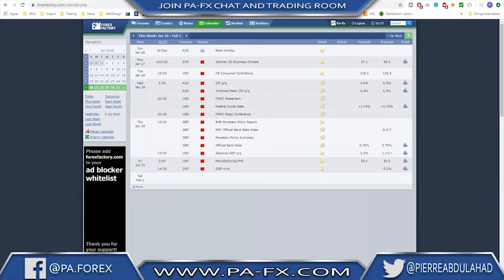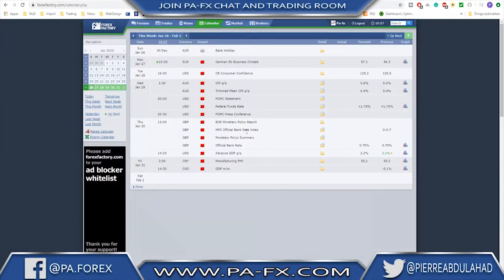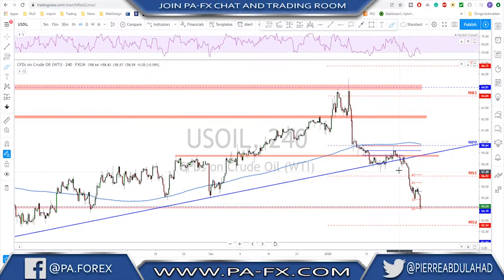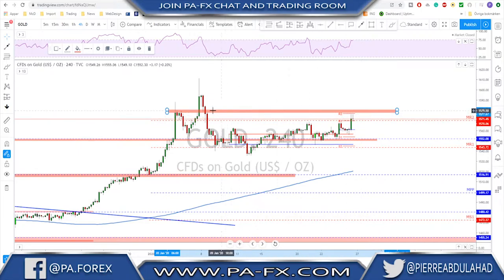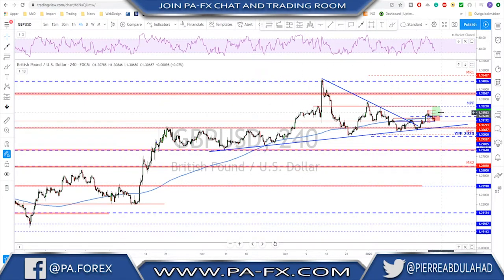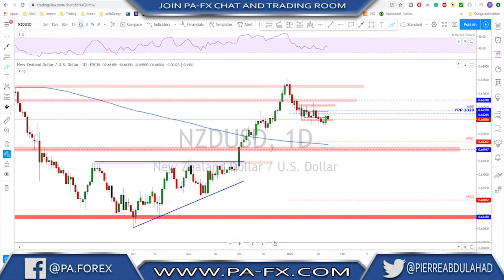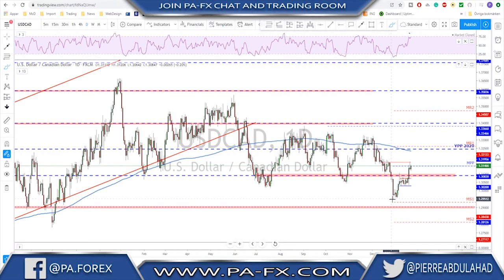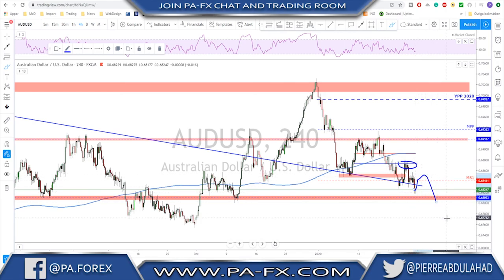Forex | Weekly Trade Ideas (Top Down Analysis)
Forex Weekly Trade Ideas is the place to go when planning your trading week. Here I give you a Top-Down Analysis on all the major currencies, including Gold and Crude Oil market.

In this video: We have a week filled with major impact news releases on many markets.
The biggest headlines will surely be about the Coronavirus, which were the main reason for the stocks moving lower last week. Also this week we have FOMC on Wednesday and BOE statement to keep an eye at

GBPUSD bulls failing to push higher and that support at 1,3000 is still a key area to watch.
EURUSD broke key support and trend line, bears expected to keep the pressure next week and we are looking to sell tallies.
If bulls fail to break back above 109,70 bears will try to push lower from that area.
more in this video USDCHF, NZDUSD, AUDUSD, USDCAD, Gold and crude oil.